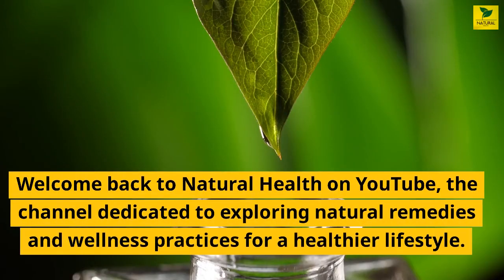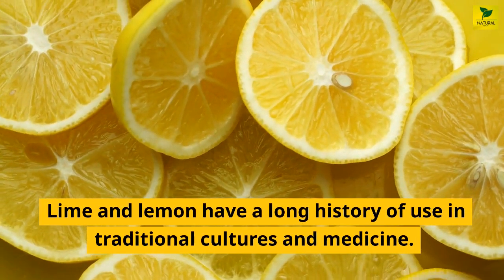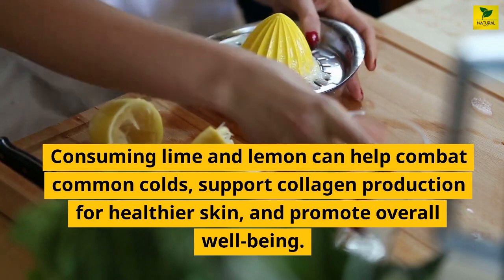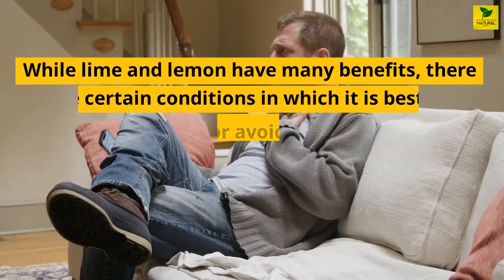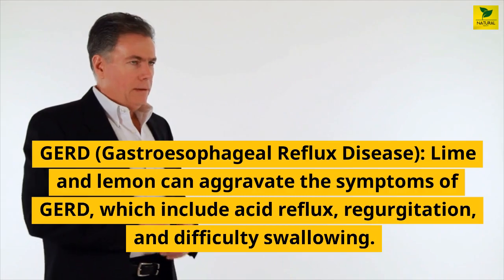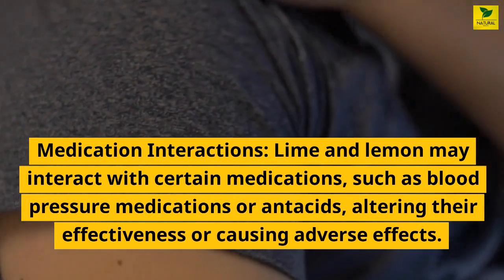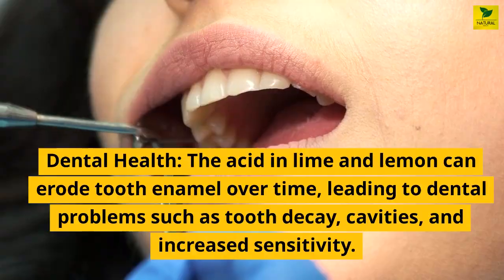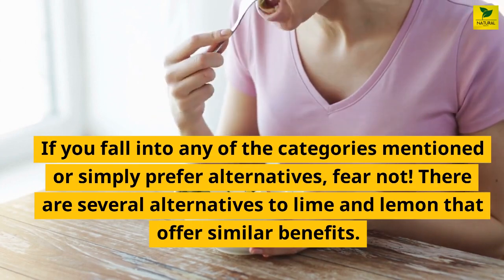Reasons to Avoid Lime/Lemon | Avoid Lime and Lemon in these conditions | Lime and Lemon side effects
Welcome to Natural Health on YouTube, the channel dedicated to promoting holistic well-being and sharing valuable insights for a healthier life. In today's video, we shed light on an important topic: the potential reasons for avoiding lime and lemon in certain situations.

In this informative video, we delve into the various circumstances where individuals may need to exercise caution or refrain from consuming lime and lemon. From conditions such as acid reflux, GERD, and mouth ulcers to considerations like tooth sensitivity and citrus allergies, we explore the factors that can make lime and lemon unsuitable for some people.

Additionally, we discuss the potential interactions with medications, the connection between lime and lemon consumption and kidney stones, and the impact on dental health. We also touch upon the importance of post-surgery or recovery considerations where lime and lemon might need to be avoided.

At Natural Health, we prioritize providing evidence-based information to empower our viewers to make informed choices about their health and well-being. While lime and lemon offer numerous benefits to many, understanding the potential risks and situations where caution is warranted is crucial for optimal health.

Join us in this insightful video as we navigate the potential reasons for avoiding lime and lemon and explore alternative options to consider.